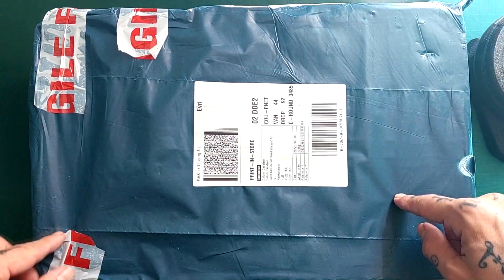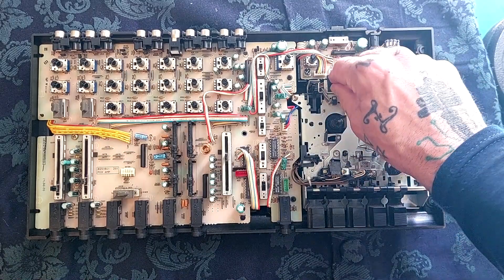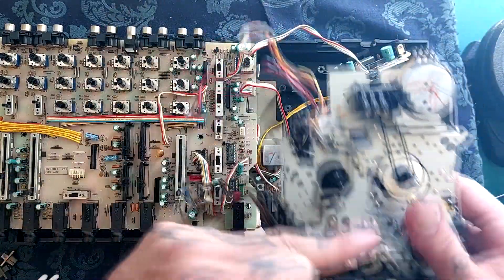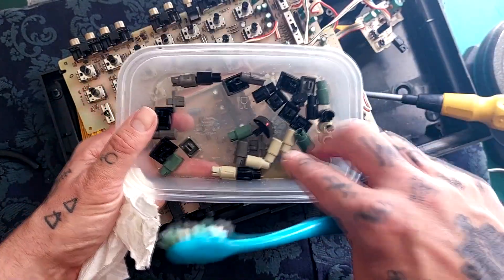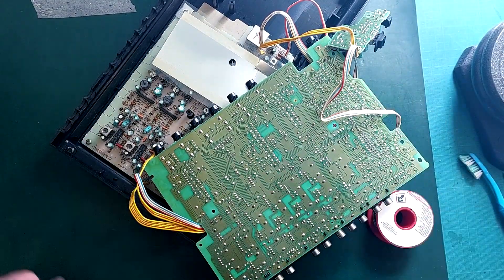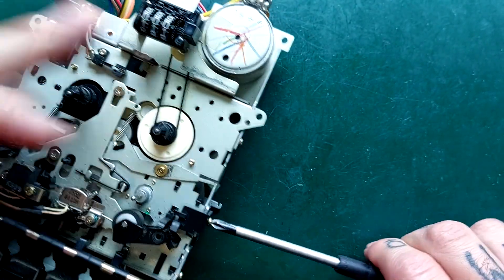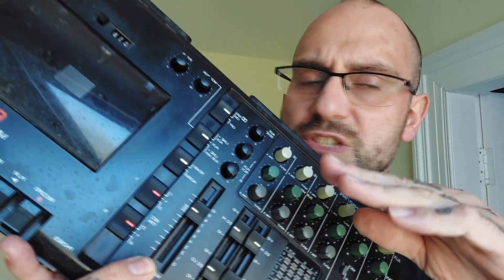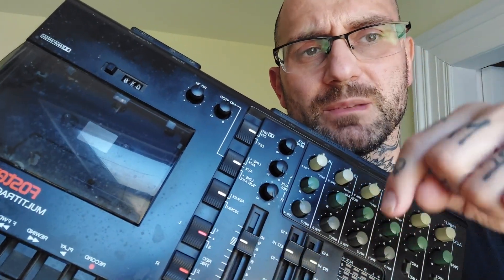Fostex X-26 Multitracker | Tear Down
Tearing down a fostex X-26 multitracker, a four track cassette recorder.

I haven't seen one fo these before but I've got a bunch of experience working on such things os hopefully I am being a helpful scout for anyone who has one of these, wants to repair or refurbish it, and want to know what to expect when they take it apart.

Expect several follow-up videos on this model ;- A review; A demo recording with tutorial; how to use it as a no-input noise generator; a repair report where I cover calibration, look at the schematics and detail a partial recap.

CHAPTERS
0:00 Introduction
0:35 Open the case, remove knobs
1:50 Remove cassette player
3:18 Lift mixer PCB & detach heads
3:45 Inspect belts
4:14 Detach Power PCB & transport
4:40 Identify and unplug transport cables
5:15 Analyse belt function
6:06 Clean & lubricate mixer
6:58 Cleaning plastics
8:00 Reflow solder at the base of cable sockets
8:46 Belt sizes - why I'm vague
11:37 Replacing thrust plate
12:19 Check tape counter
12:37 Cable placement for reassembly
14:21 Outro - upcoming videos, about contacting & helping me